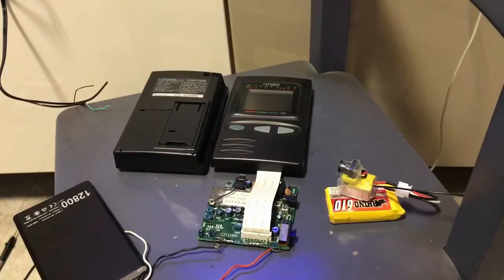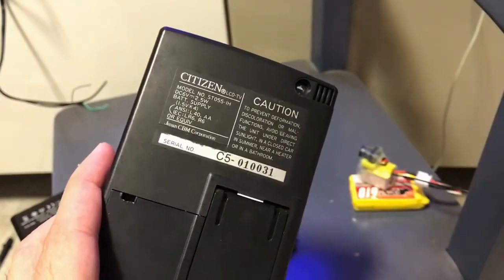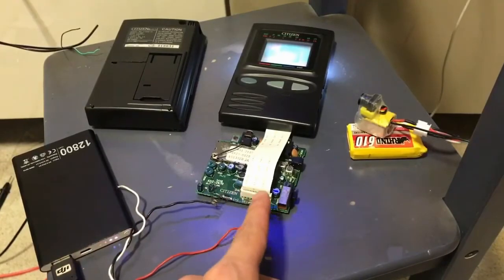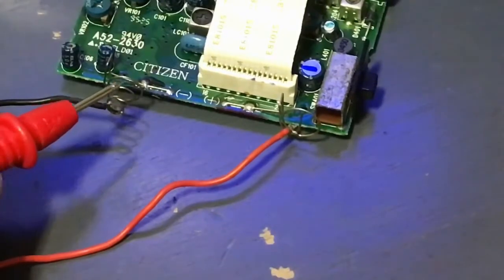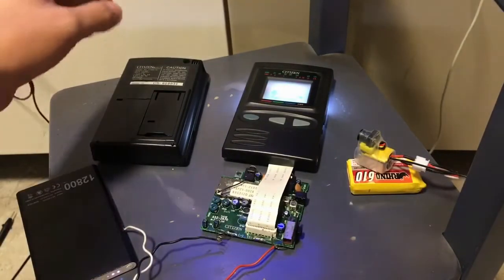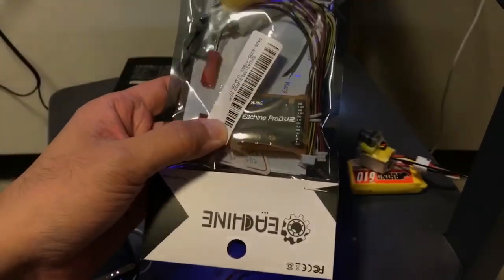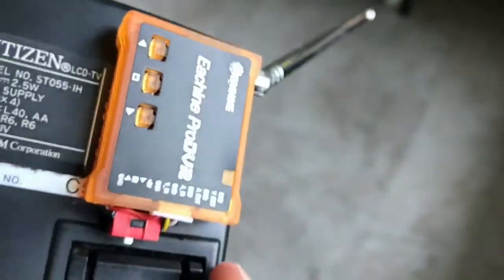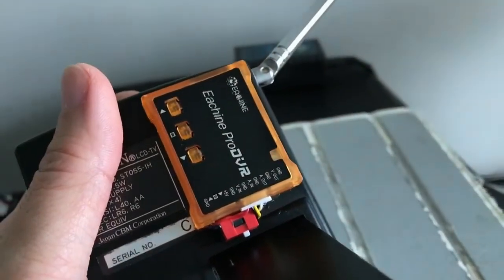Hack a Pocket TV for UHF FPV!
Recently I purchased a 40usd analog TV tuner from Ebay, I wanted to use it for recording the live FPV video from the UHF VTX on my indoor quad. Little did I know that I was getting a DOA unit!
Luckily, I have an old pocket TV which is pretty portable. In this video, I "hacked" it into a sweet UHF video receiver for FPV, enjoy! :)